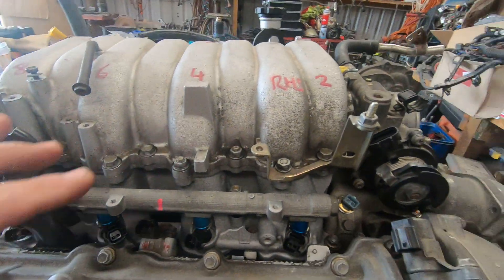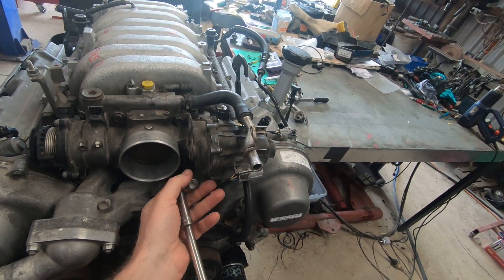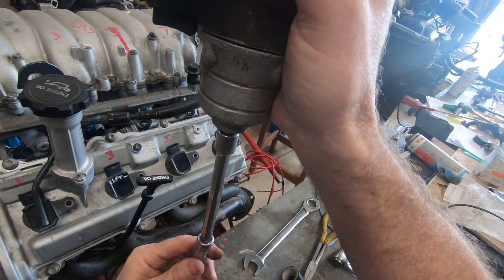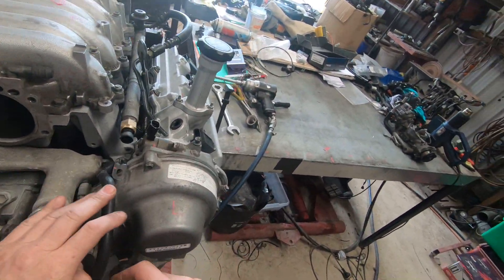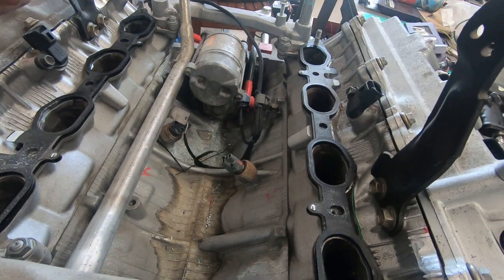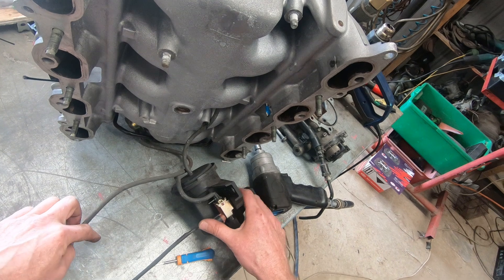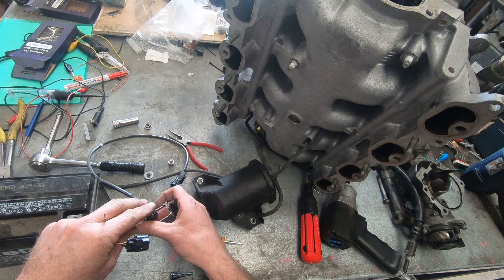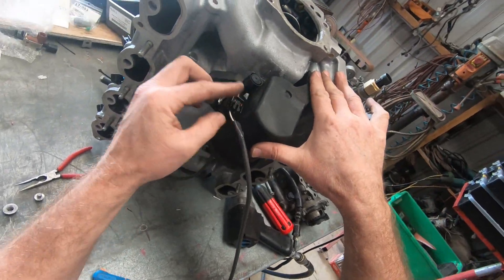1uz VVti and 3uz VVti AVIS or acis solenoid change. The flappy thing in the intake manifold.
Quick change of the AVIS solenoid on a 1uz VVti engine.  This is a very common fault on the 1uz and fitting a new on is a straightforward job.  this is a common repair for code P1651